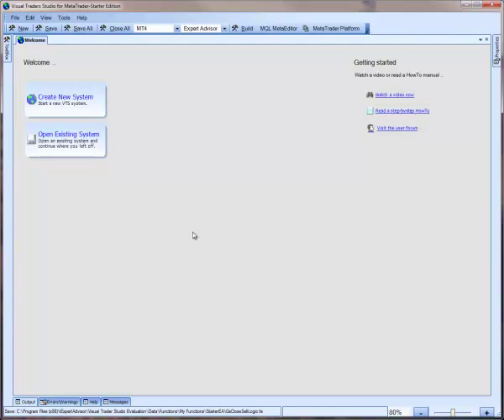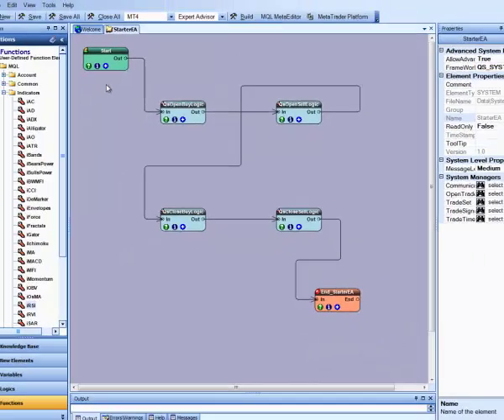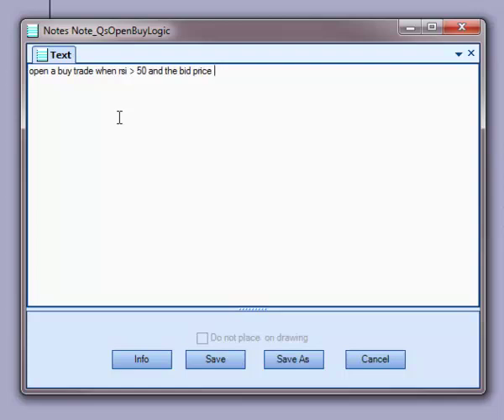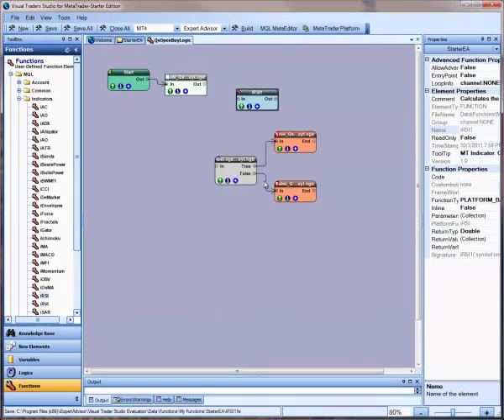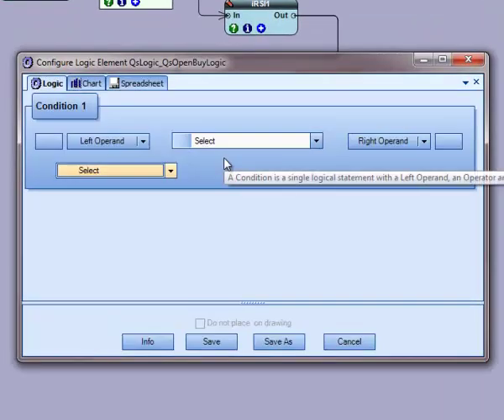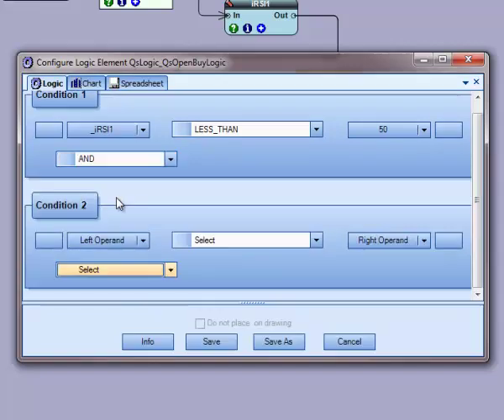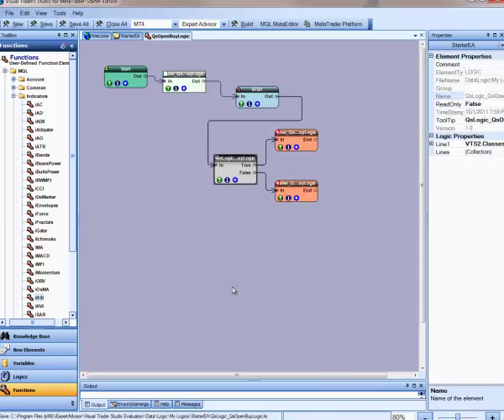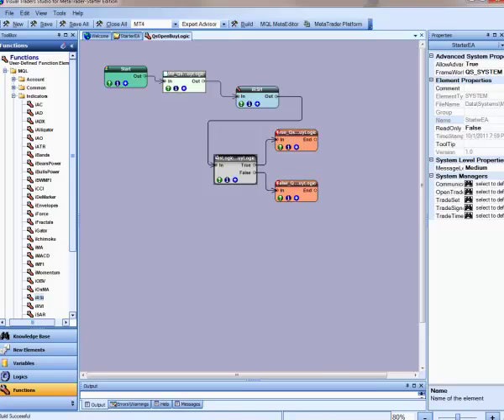Using the Expert Advisor Builder to Configure the Open Buy Logic of a QS System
This short video shows how to configure the logic for the QS function QsOpenBuyLogic.  It uses the MetaTrader MQL platform function iRSI and the MQL built-in function Close[1].